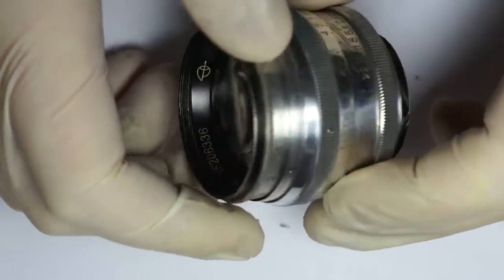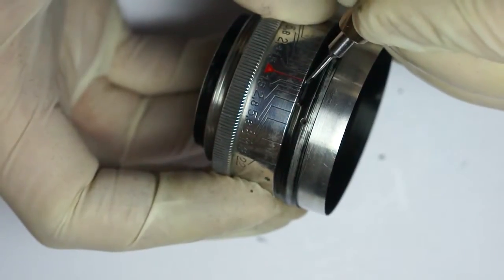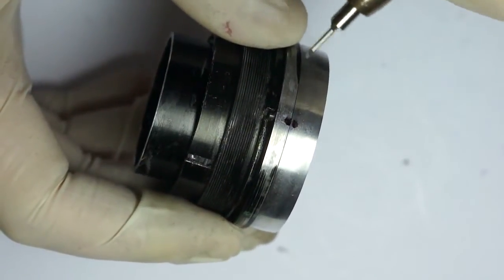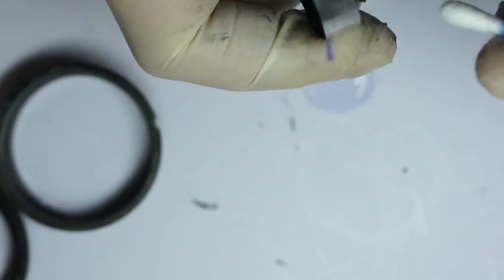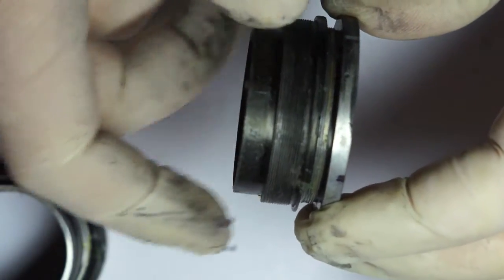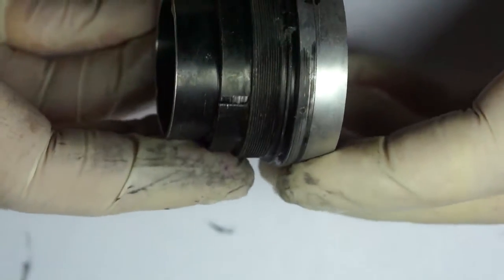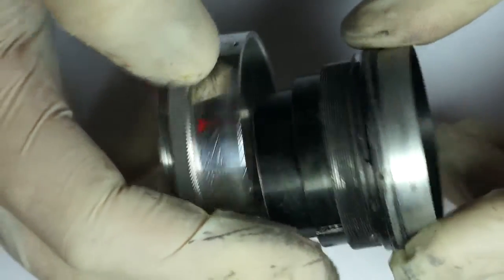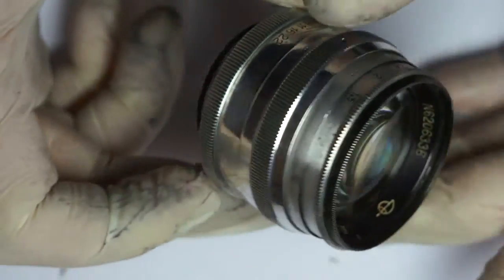How to lubricate Jupiter-3 USSR lens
Hello! In this tutorial i'm explaining how to open, clean up old grease and relubricate helicoid of popular and gorgeous Jupiter-3 russian prime lens. I'm a professional lens seller/repairer of  russian foto equipment. If you are seeking for tested and adjusted russian lenses, please visit my eBay stores at: